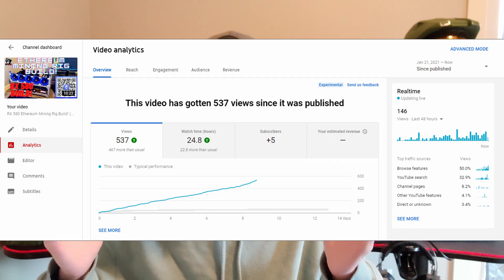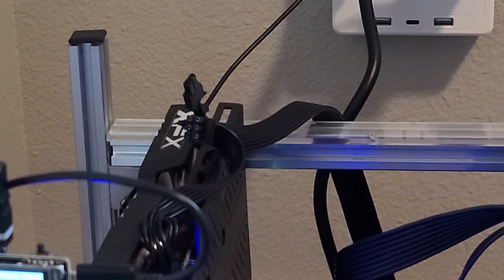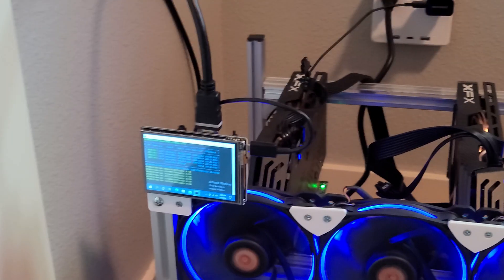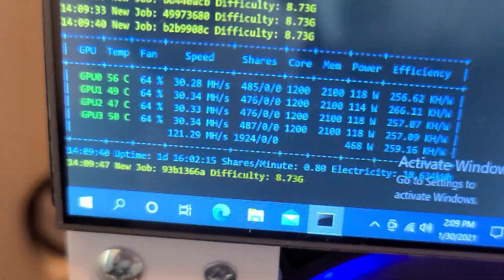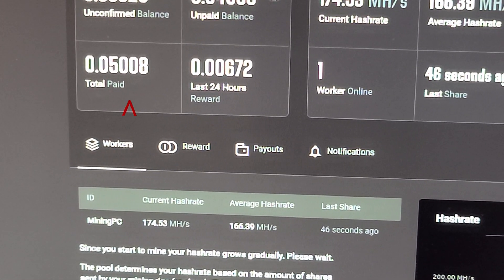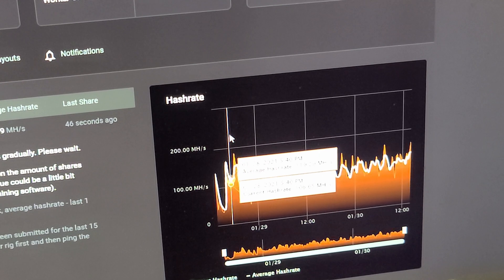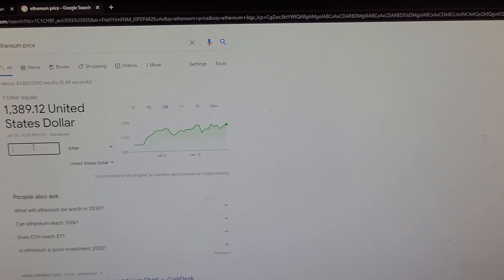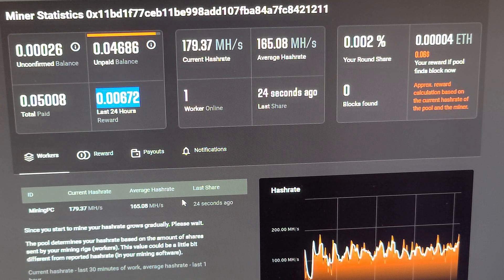Ethereum Mining Rig 1 Week Update! [ RX 580 BUILD ]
This is my 1 week update of my RX 580 Mining Rig I Built! I hope you enjoy! :D
I will be sure to continue uploading and making new content! All of your support has been absolutely amazing  ❤

ETH: 0x11bd1f77CeB11bE998aDd107FBa84a7fc8421211
BTC: bc1qcdsnvkwywzw93tdpdacsw7krk3u98f7dhrwnr5
DOGE: DMvCCQE2rG4jTzNY2C2JaYUK8w8LPu7DZg

Parts List:

Gigabyte B460 HD3 Motherboard

Intel Celeron G5900 CPU

4 XFX Radeon RX 580 8gb GPU's

Corsair RM series 850 Watt 80+ Gold full modular PSU

Baseltek 6 GPU aluminum Mining Frame

 5 Thermaltake Riing12 120mm fans.

3.5" LCD Monitor

PCIE Riser Cards. (DONT FORGET TO BUY EXTRA)